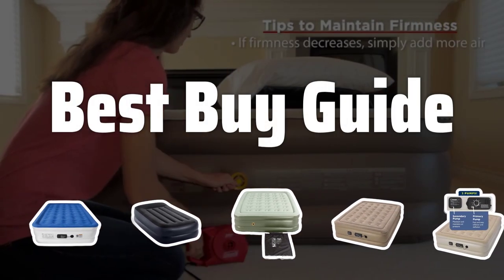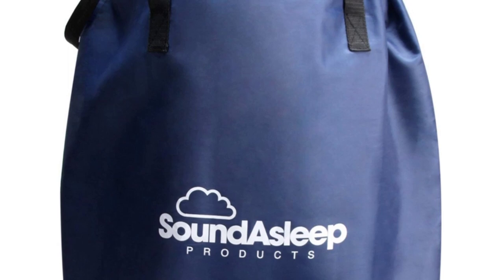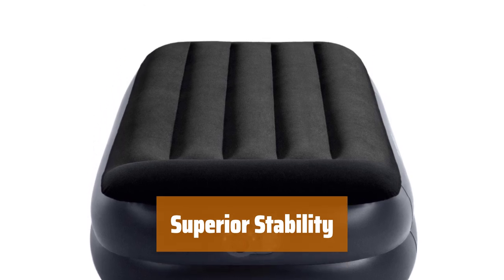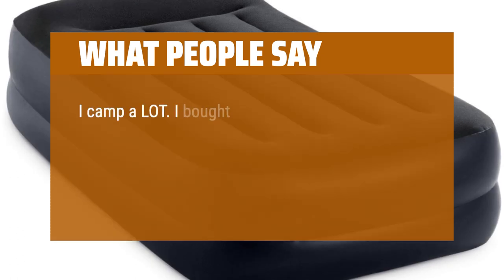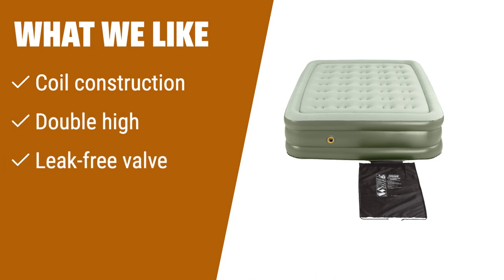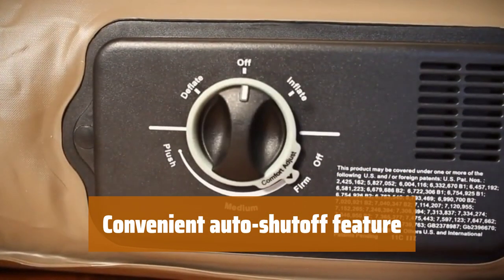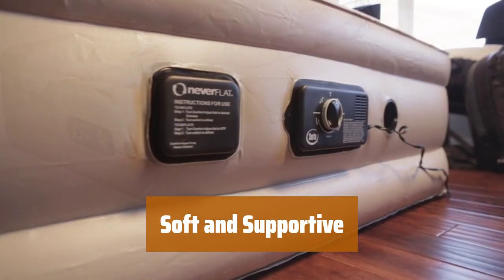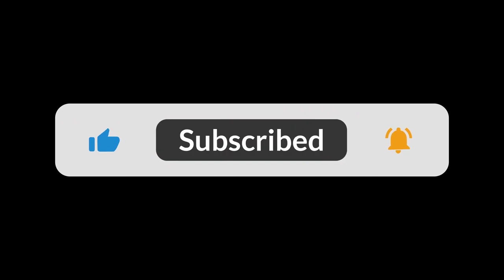The Best Double Height Air Mattresses 2024 in 2024 - Must Watch Before Buying!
The Best Double Height Air Mattresses 2024 Shown in This Video:
5. ►SoundAsleep Dream Series
4. ►INTEX Dura-Beam Air Mattress
3. ►Coleman Queen Air Mattress
2. ►NeverFLAT Airbed
1. ►Serta Queen Never Flat

Table of Contents:
0:00​​​ - Introduction
00:16 - SoundAsleep Dream Series
02:22 - INTEX Dura-Beam Air Mattress
04:23 - Coleman Queen Air Mattress
06:04 - NeverFLAT Airbed
07:28 - Serta Queen Never Flat

Welcome to our latest video where we dive into the world of double height air mattresses to help you find the best one for a good night's sleep in 2024!

e524